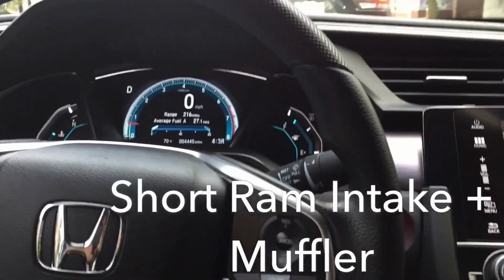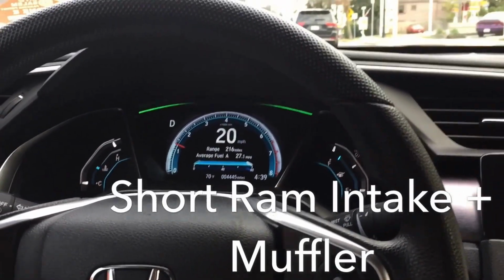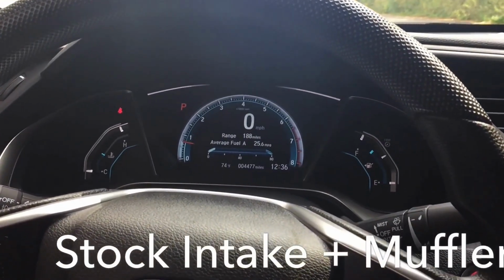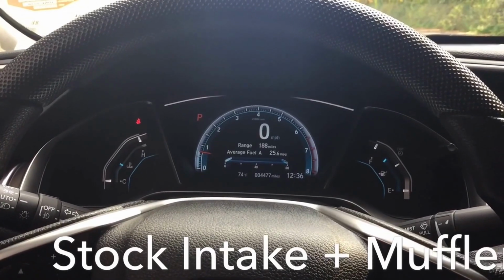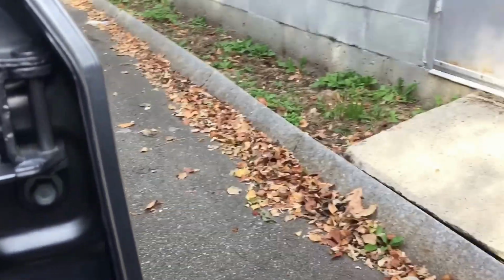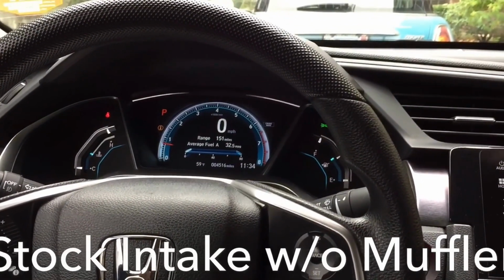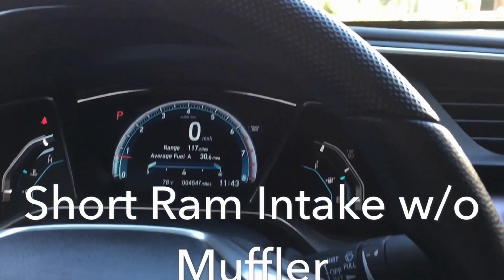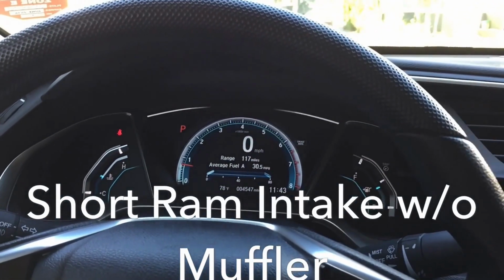The Ultimate MPG TEST! :Intake Exhaust or Stock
Testing the Short Ram intake and muffler delete. After a couple of days testing the car with stock intake, short ram intake, with the muffler, and no muffler I've come to the conclusion that the short ram intake and no muffler does increase gas mileage BUT it all depends on how you drive the car. When the muffler is out I tend to accelerate more same goes with the intake, but I still get better mileage if not the same as stock.

Average MPG (City/Highway) Test Results:
Short Ram Intake with Muffler - 27MPG
Stock Intake with Muffler - 25MPG
Stock Intake without Muffler - 32MPG
Short Ram Intake Without Muffler 31MPG